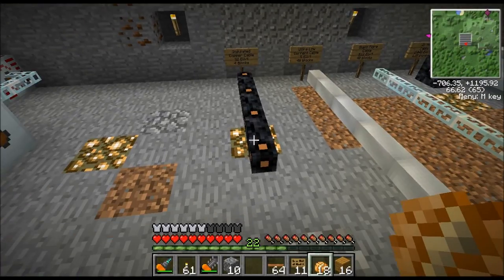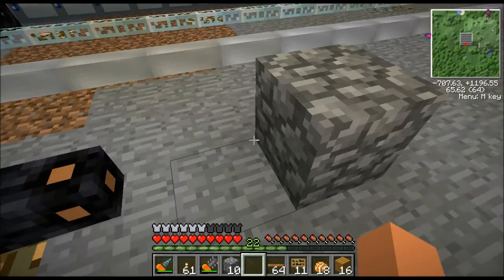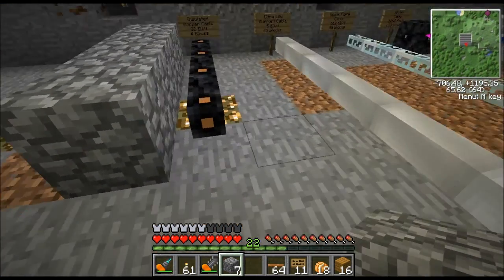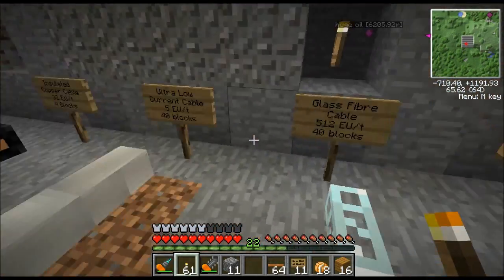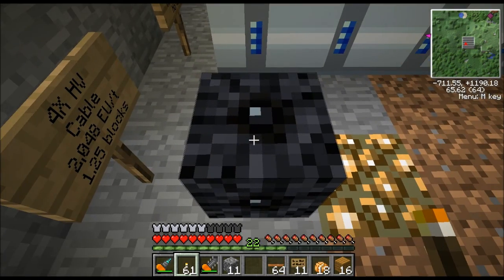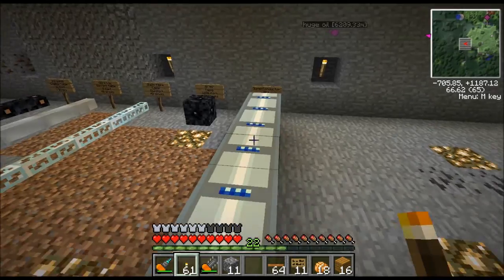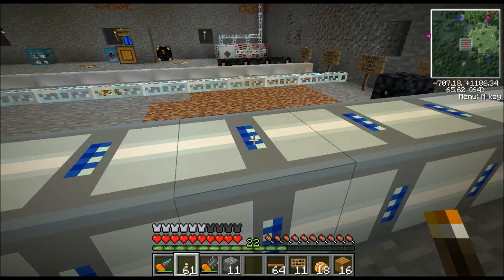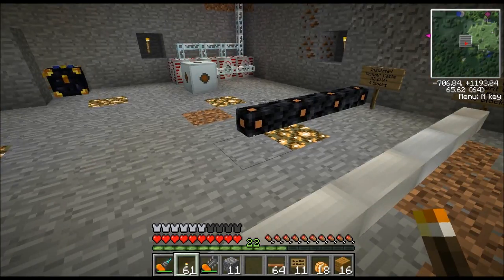FTB/Feed The Beast Tutorial - Commonly Used EU Power Cables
Tutorial on commonly used Industrial Craft and Greg's Tech Cables. I cover the voltage rating and power loss of each of the commonly used cable types. This video covers insualted copper cable, ultra low current cable, glass fibre cable, 4x hv cable and superconducting wire.

If you enjoyed this video or found it helpful then show some love by giving this video a like and sharing it with your friends.